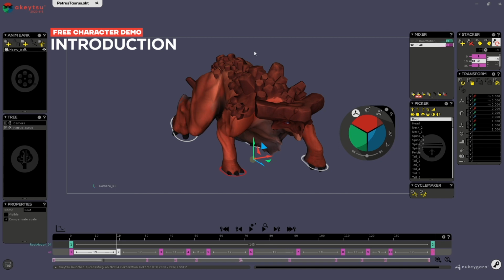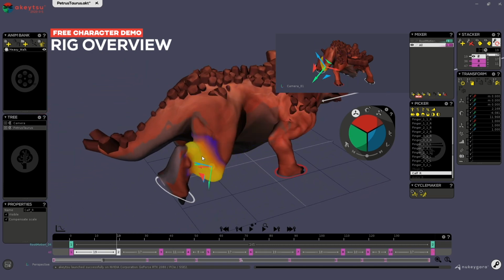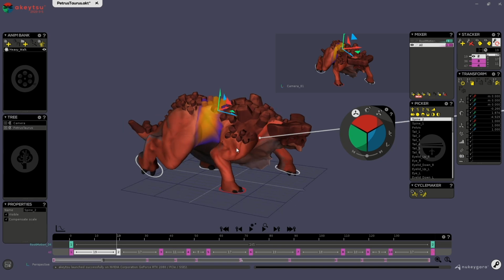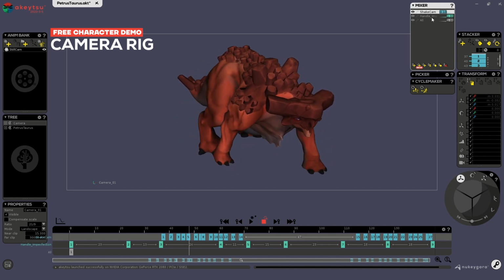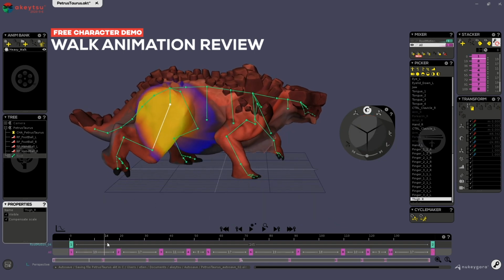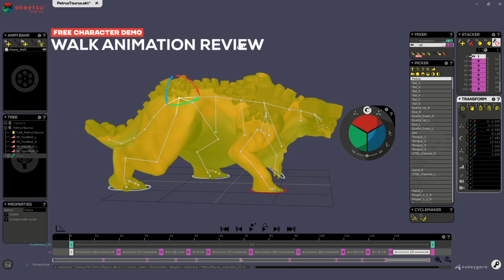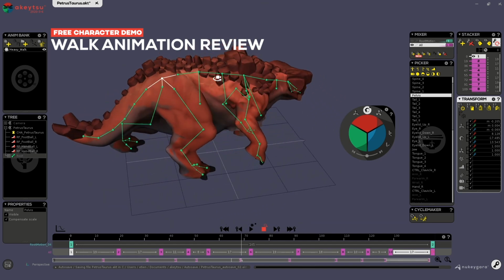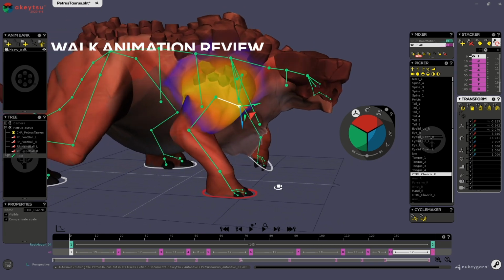Petrus Taurus - Free Character Demo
In this video we introduce you to Petrus Taurus, a free character included in akeytsu installation package. Petrus Taurus is a quadruped creature provided with a rig and a walk animation. These can be used as reference to try and rig other quadrupedes and create an animation with them. We give you an overview of the rig and some tips on how to tackle a 4-leg walk animation so that you can start experimenting with it yourself.

to review all our free characters.

00:10 Introduction
00:45 Rig Overview
03:24 Camera Rig
05:02 Walk Animation Review

Created by and for animators, akeytsu makes 3D animation simple and much faster.

You're an animator and you like what you see?